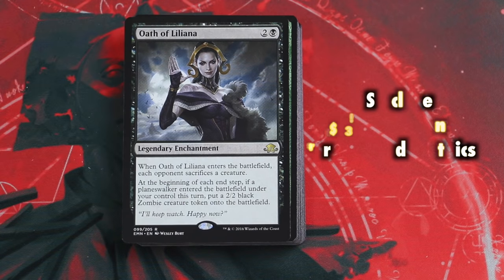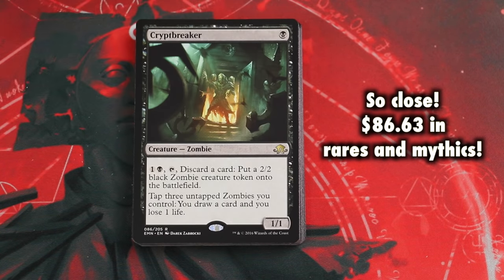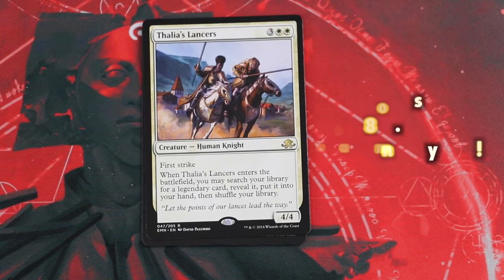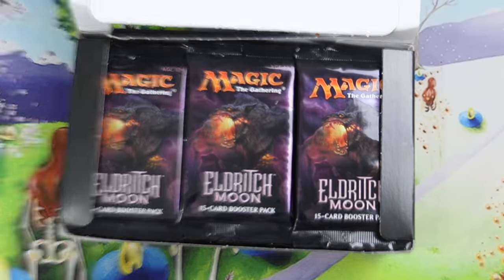MTG - Let's Play the Eldritch Moon Booster Box Game for Magic: The Gathering! (Release)